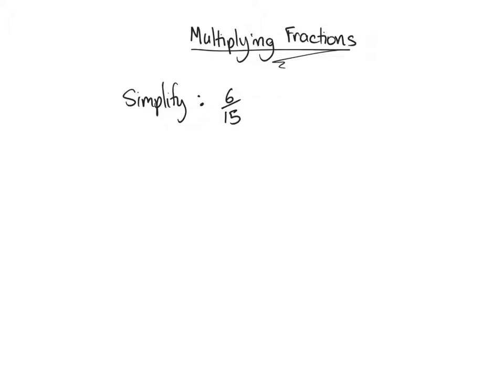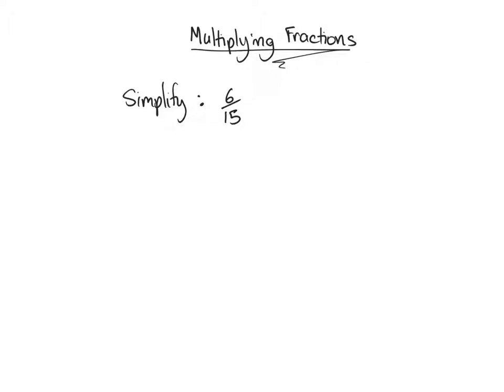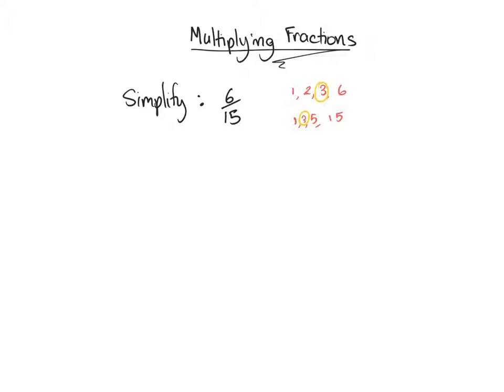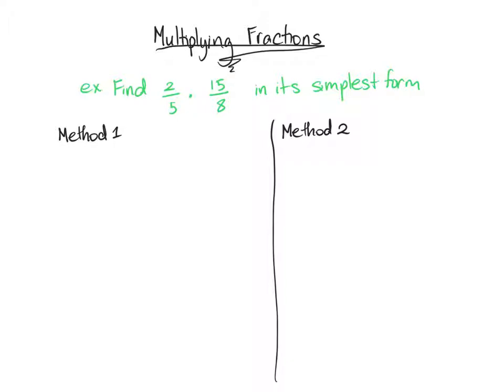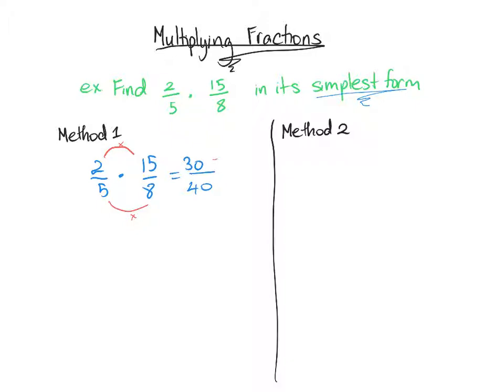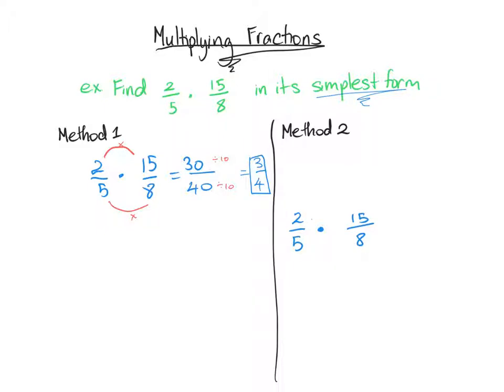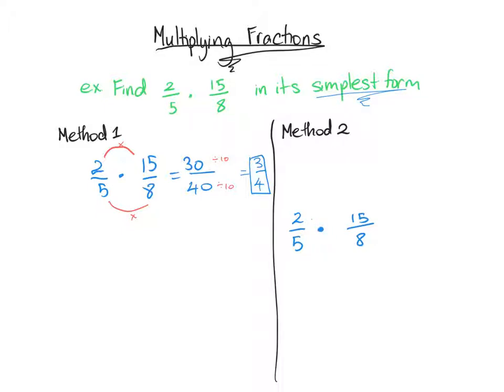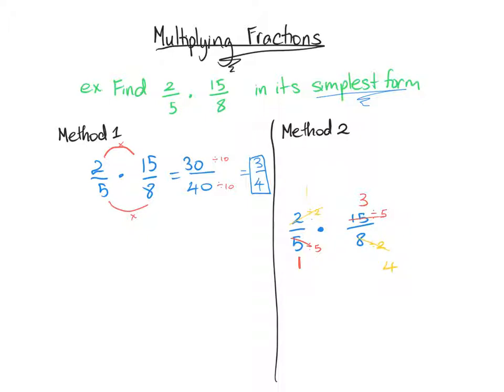Multiplying Fractions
Simplifying Fractions and Multiplying Fractions